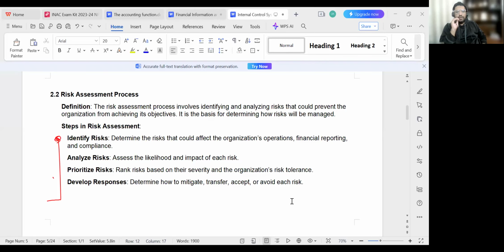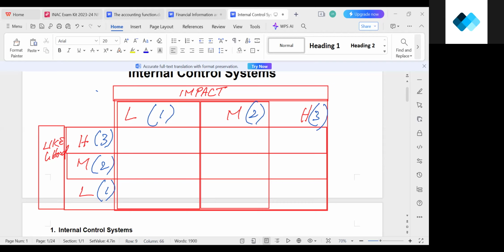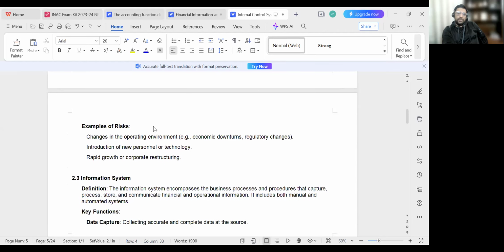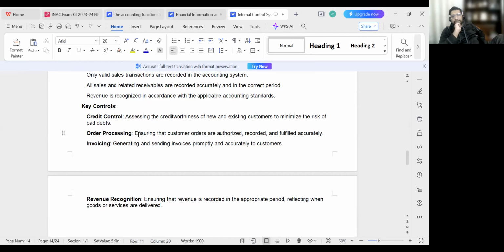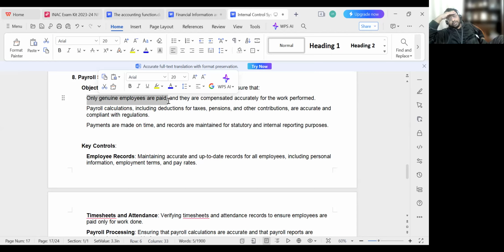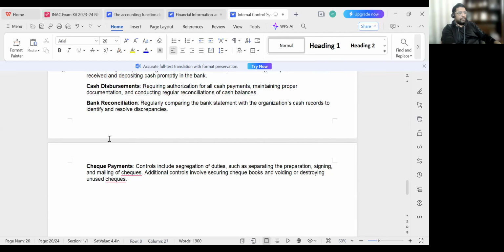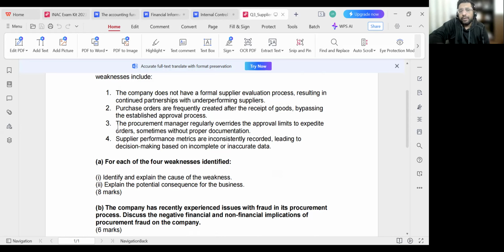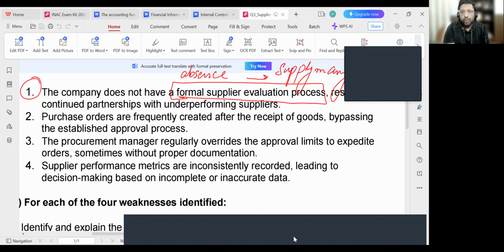AAT Level 4 - INAC - Crash Course (Revision & Practice) - Lecture #3 - Internal Control Systems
Adam Omar (AAT & ACCA Tutor)